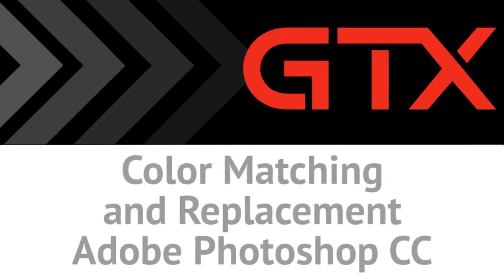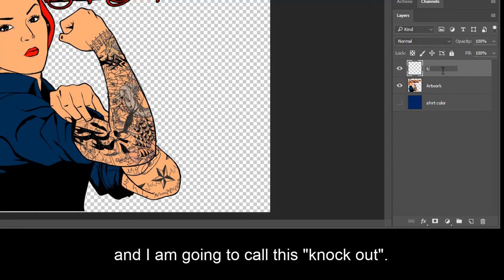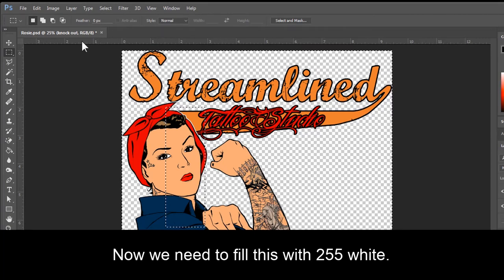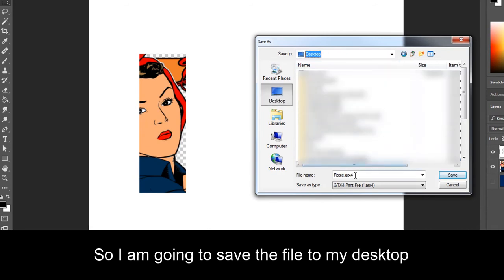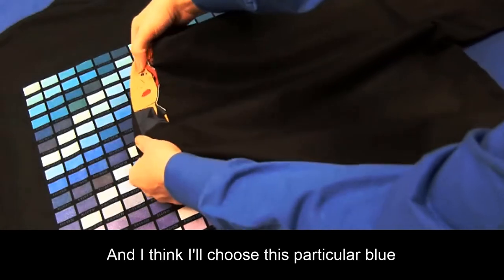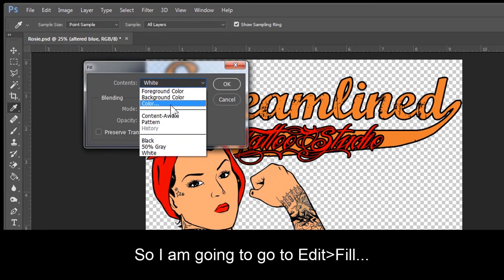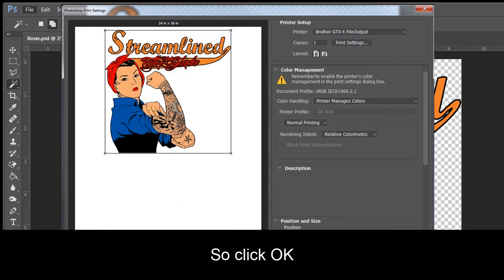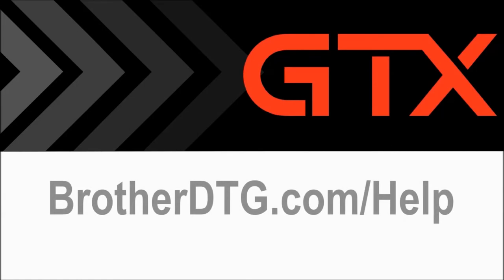GTX Maintenance - Adobe Photoshop Color Matching and Replacement for Printing with GTX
Photoshop is either a registered trademark or trademark of Adobe Systems Incorporated in the United States and/or other countries.